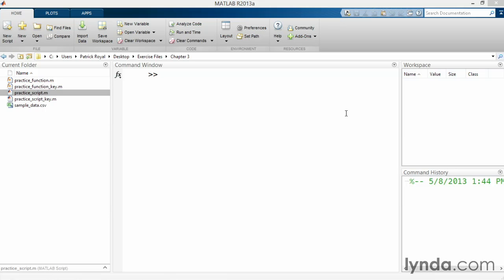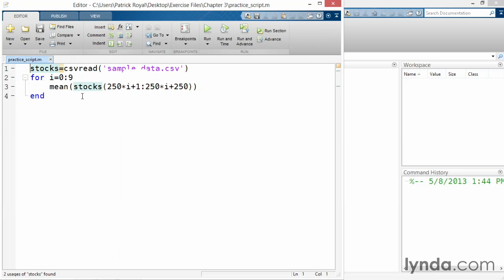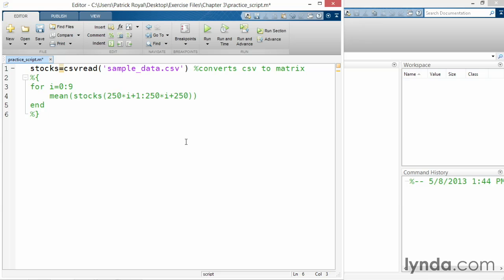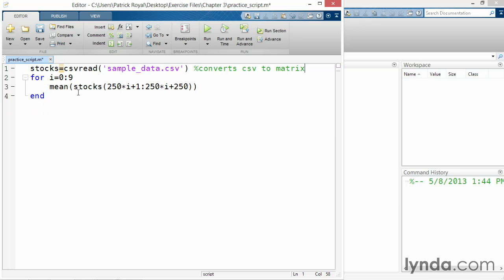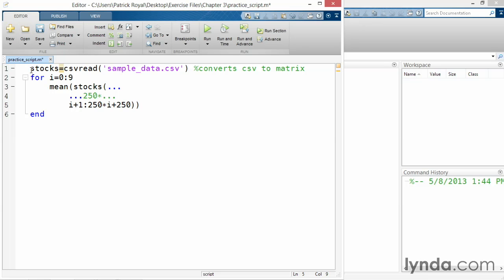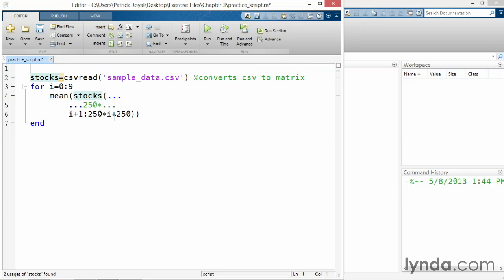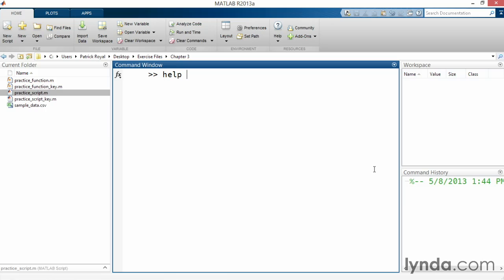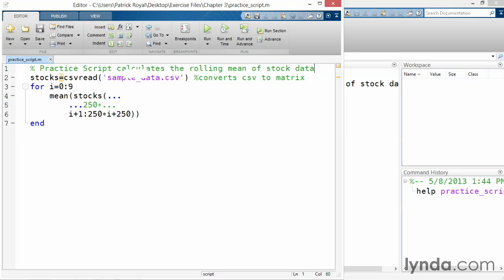03 07 adddoc